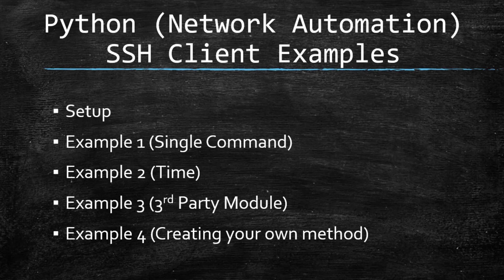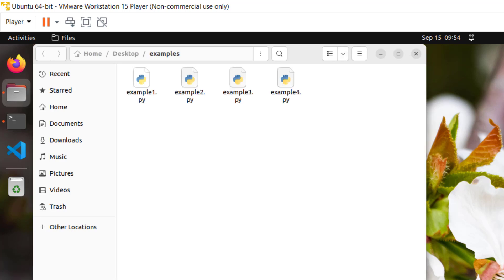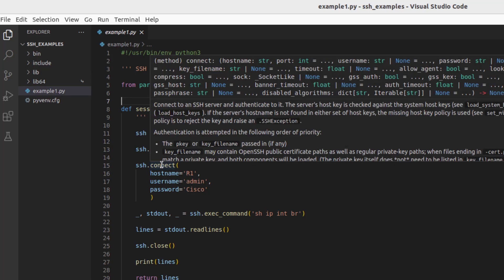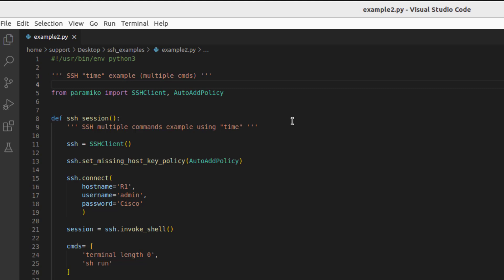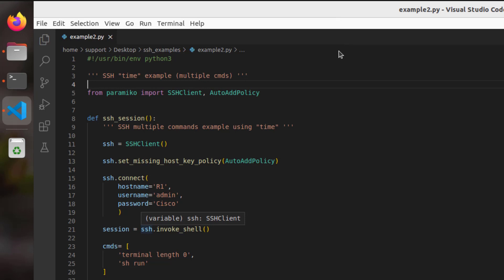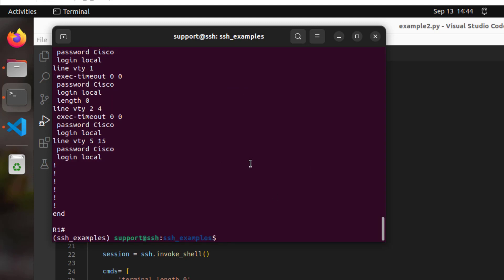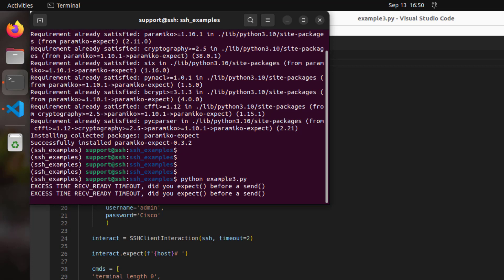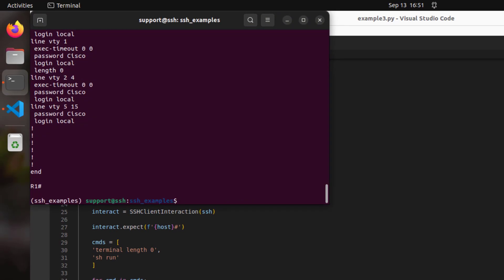Paramiko SSH Client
Provide examples for using Paramiko as an SSH Client.